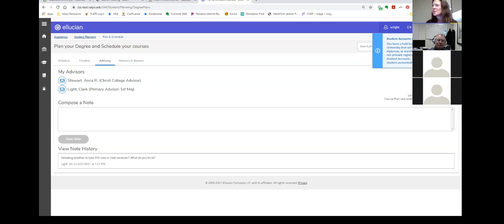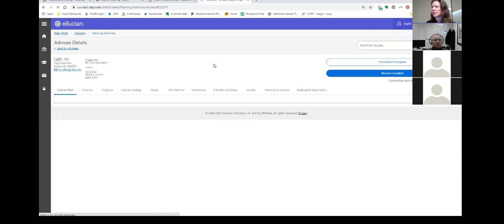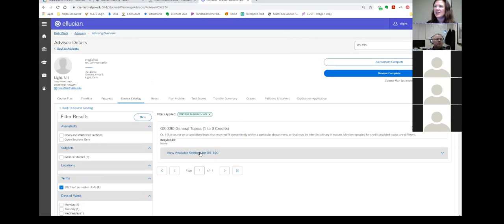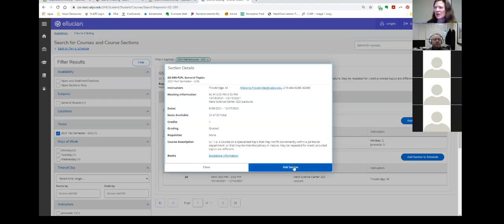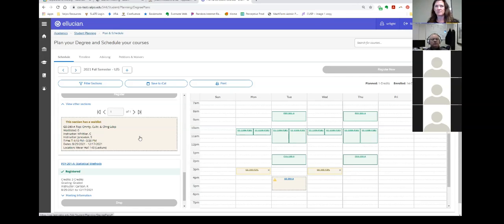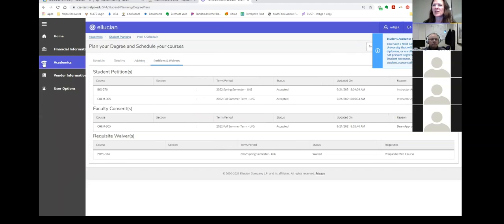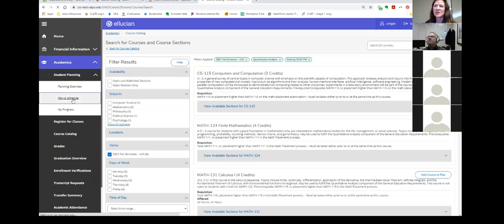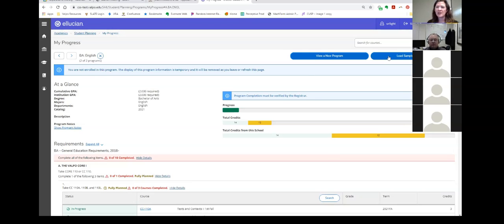Student Planning Training for Advisors and Faculty - Advisor View